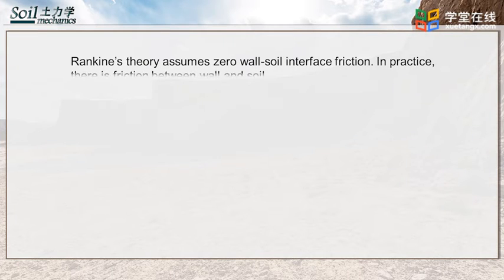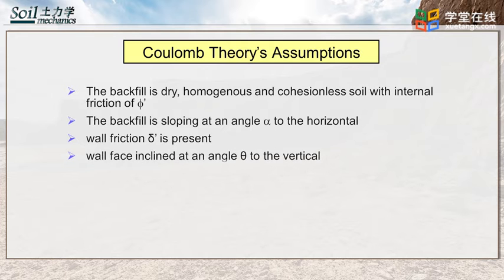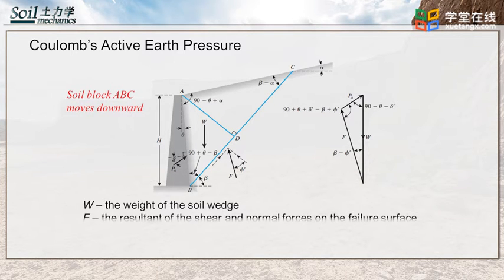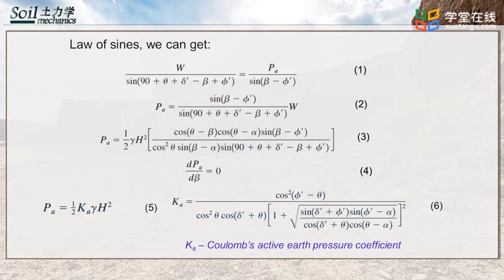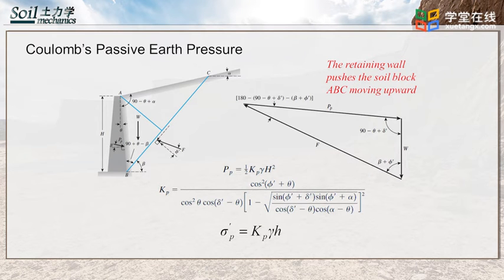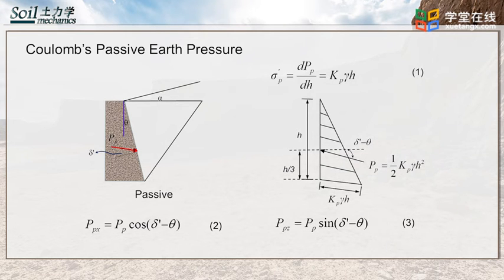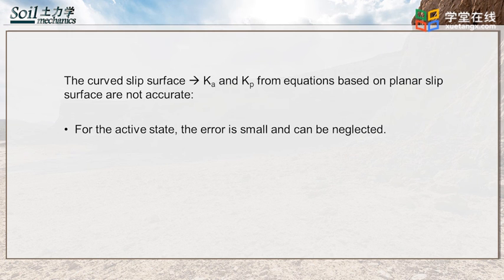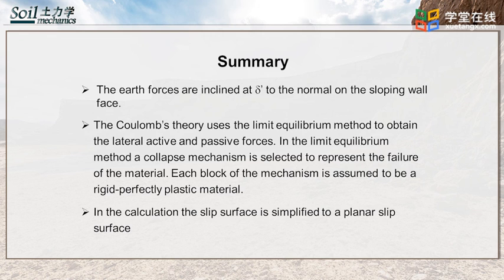23 7 3 Coulomb’s Earth Pressure Theory